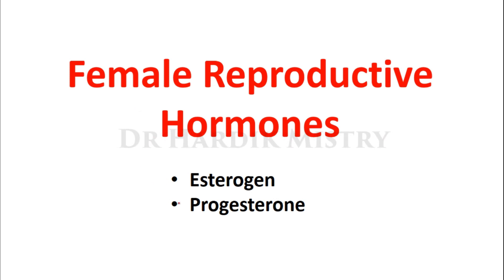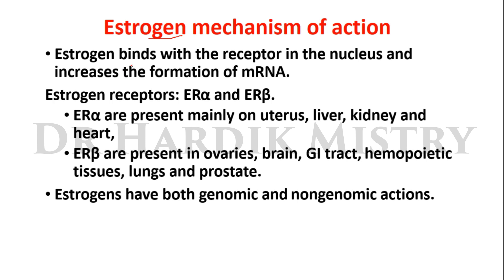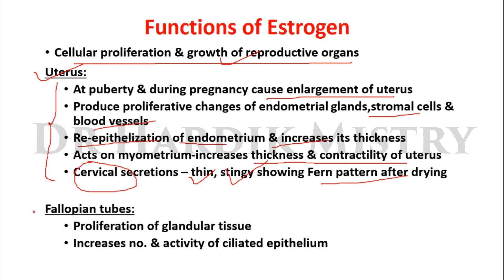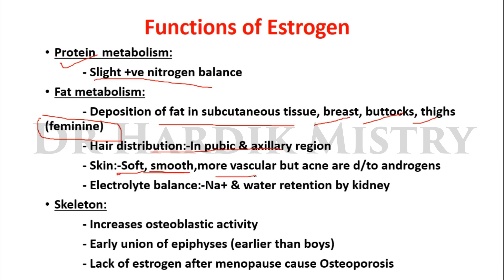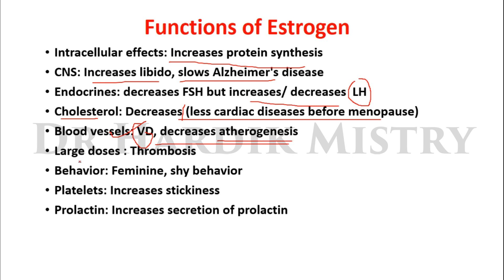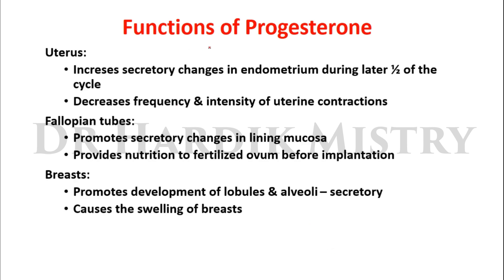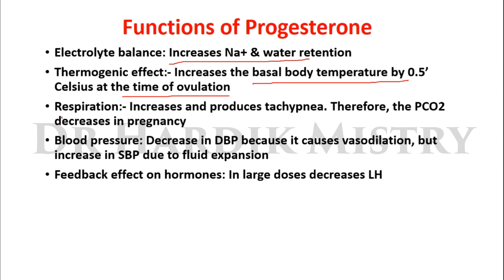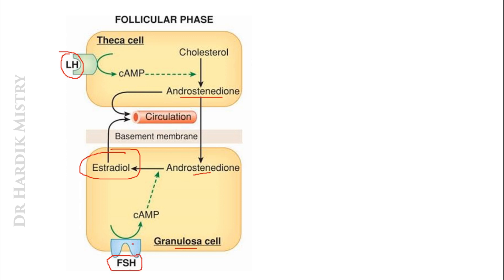ESTROGEN & PROGESTERONE | FEMALE REPRODUCTIVE PHYSIOLOGY